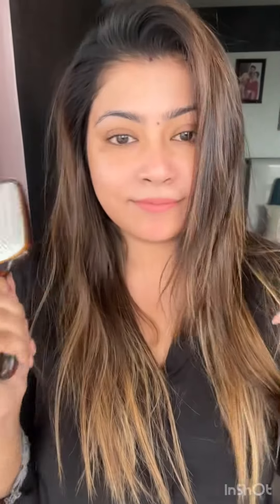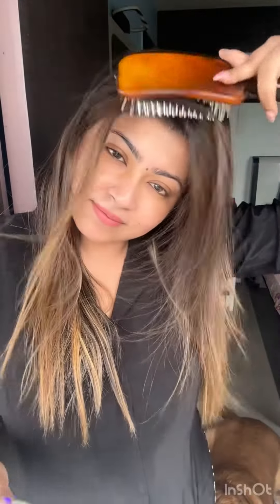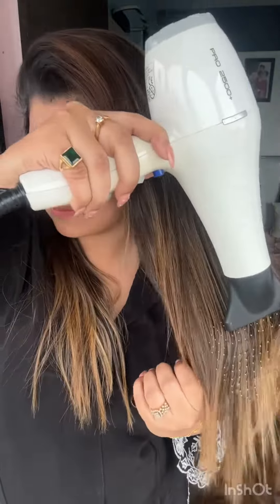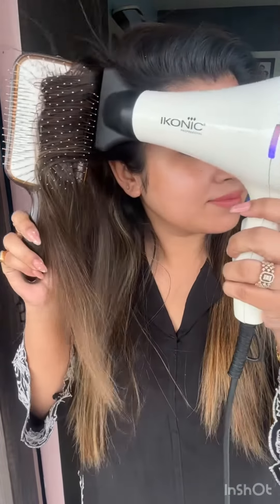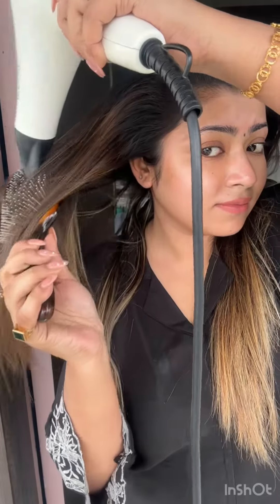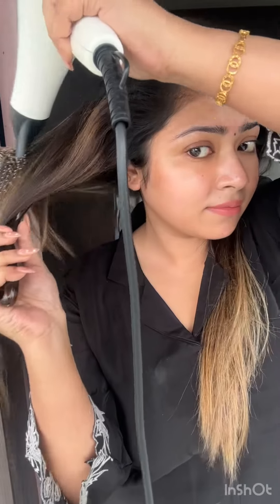Meyeder jonno naki sobtheke important chul tomader o ki seta monehoi?